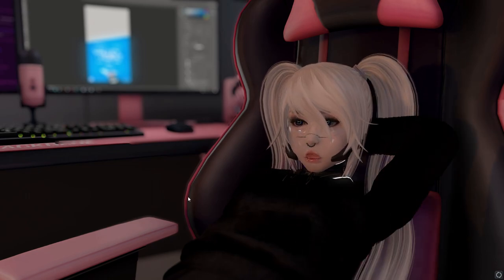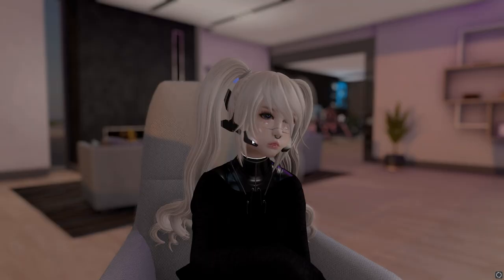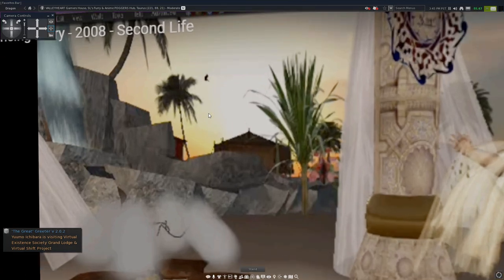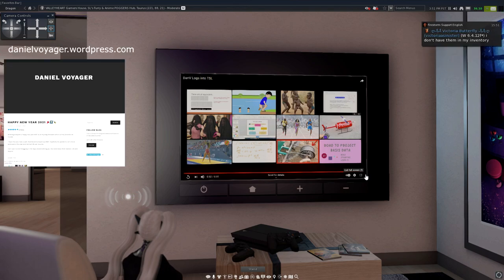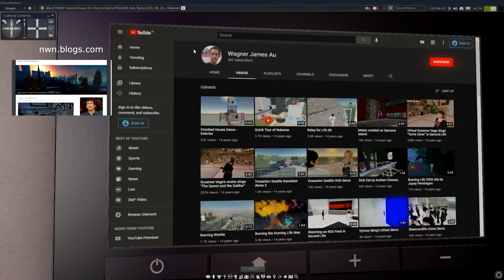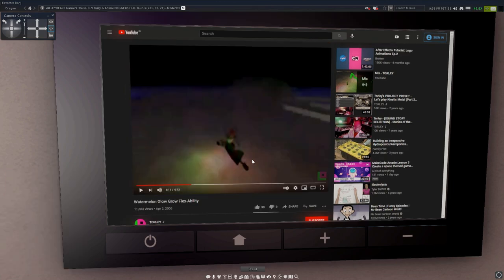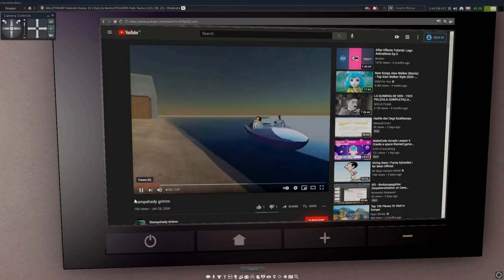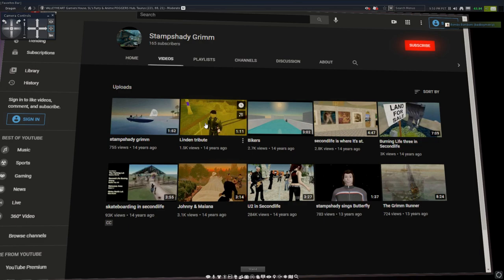Who Was The VERY FIRST Second Life YouTuber and What Kinda Videos Did They Make? Plus Some Others!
THIS TOOK MORE DIGGING THAN I THOUGHT. But yeah, found the VERY FIRST Second Life YouTuber c= and I'm showing him plus some other long-time SL YouTubers and bloggers (and what kinda videos they made) then ranking them based on which of them started making SL videos and uploading them to YouTube first!

Outro Music is Modal Shanghai by pLasterbrain